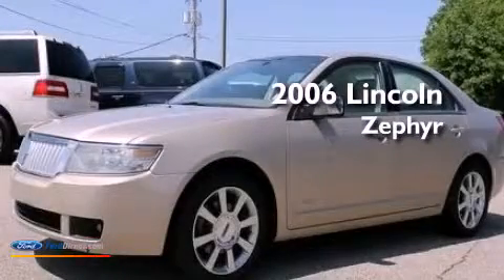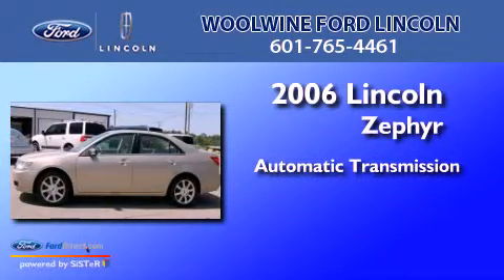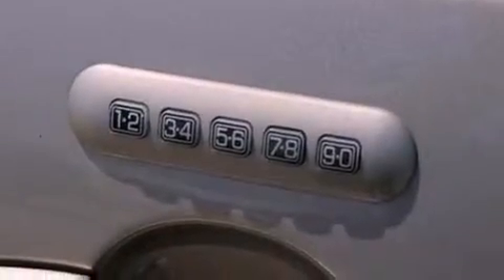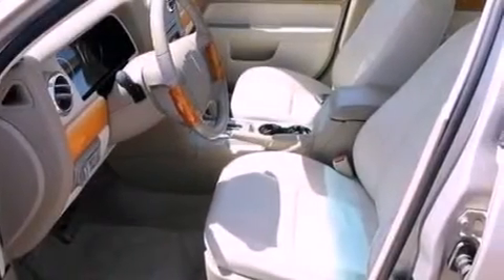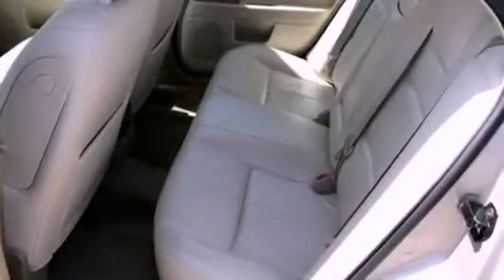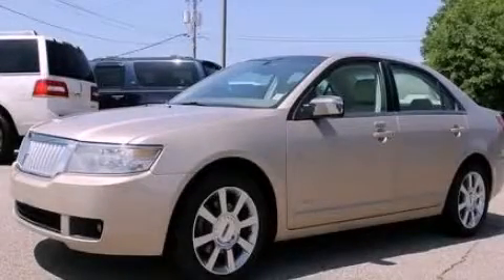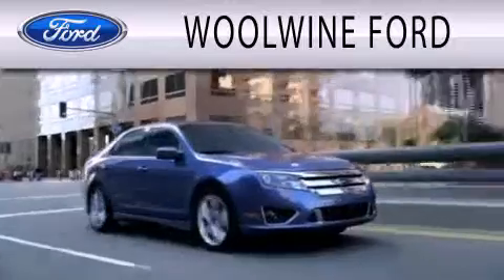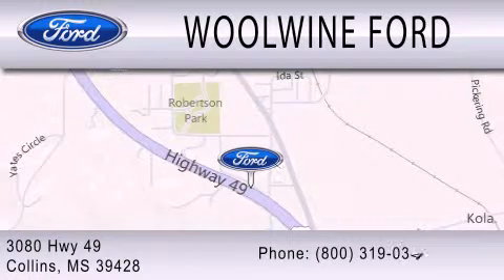2006 Lincoln Zephyr Collins MS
Year : 2006
 Make : Lincoln
 Model : Zephyr
 Engine : 3.0L V6 24V MPFI DOHC
 Trans . : 6-SPEED AUTOMATIC
 Exterior : DUNE PEARL METALLIC
 Miles : 83,673
 Interior : SAND
 Stock : U8992B